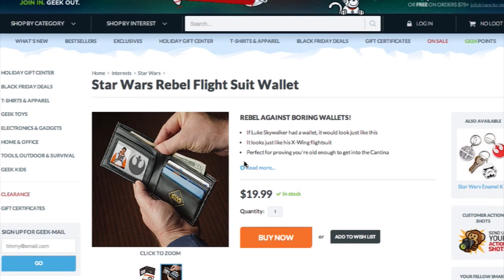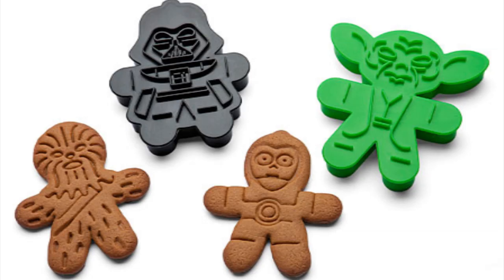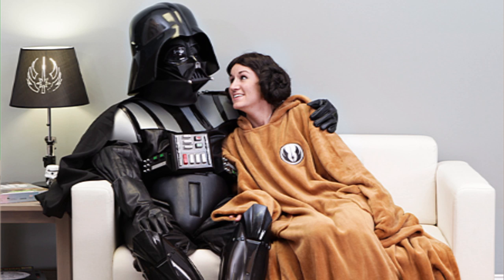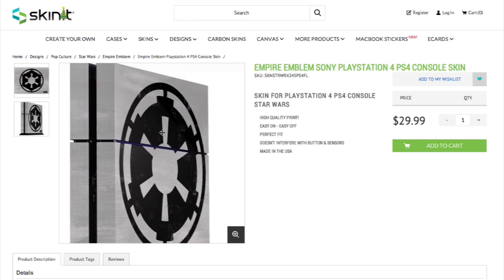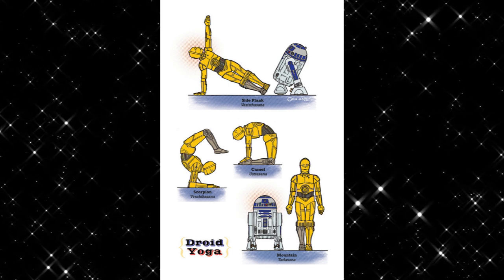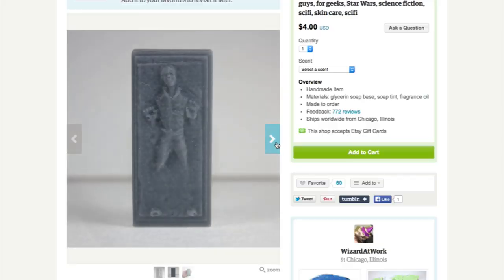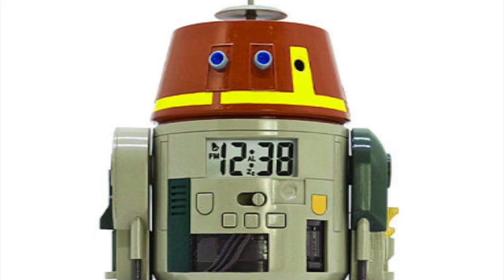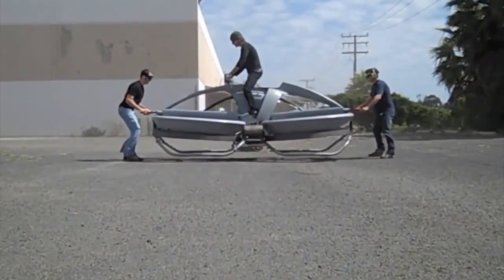Star Wars: Gift Giving Guide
This is my Star Wars Gift Giving Guide. If you have a Star Wars geek to by for this Christmas, they'd love anything from this list.

Darth Vader Apron and Oven Mitt BBQ Gift Set

Chewbacca Couch Wars: The Complete Saga (Episodes I-VI) [Blu-ray]

Stormtrooper Star Wars Men's Workout Gym Tank Top Stringer Shirt

Star Wars Darth Vader 2 Piece Bath Set

Star War footsie Pijamas

Star-Footed-Pajamas/dp/B00AAI4XQY

Wooden Paddle Hair Brush; Star Wars: Princess Leia

Aerox Support me and get sweet rewards!